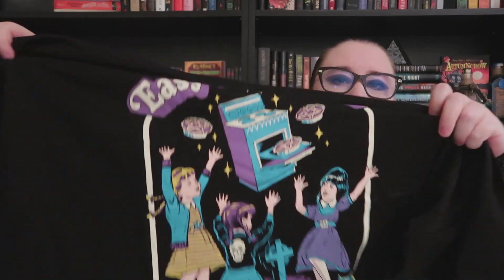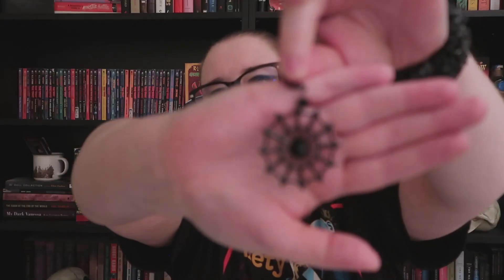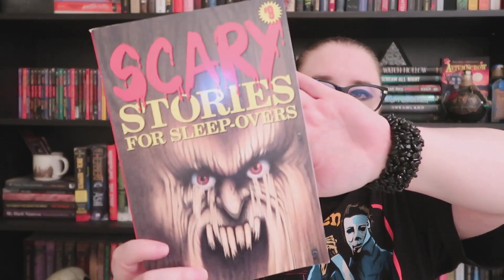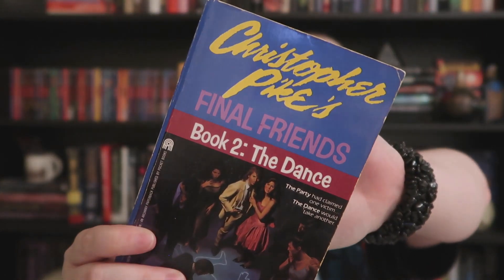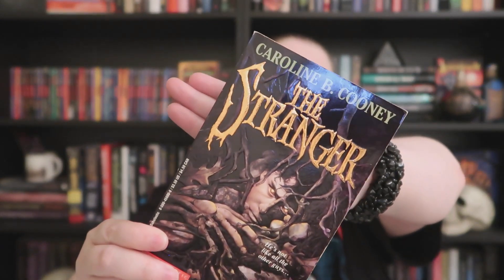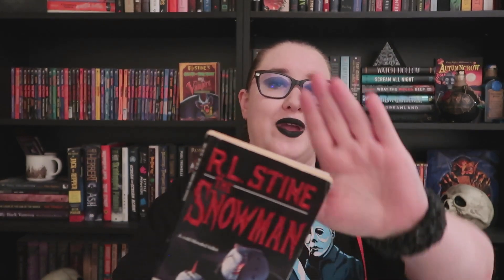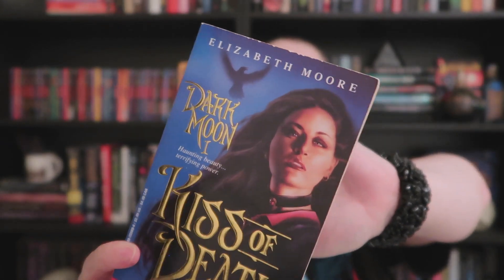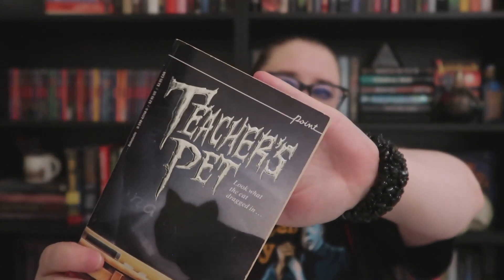SUPER BIRTHDAY BOOK HAUL! | VINTAGE BOOKS & OTHER SPOOKY GOODIES!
Shops mentioned

Spooky Sellables
Etsy Shop

The Crypt of Curiosities
Etsy Shop